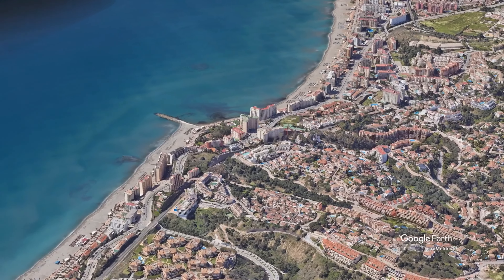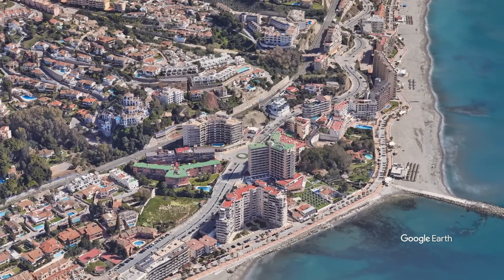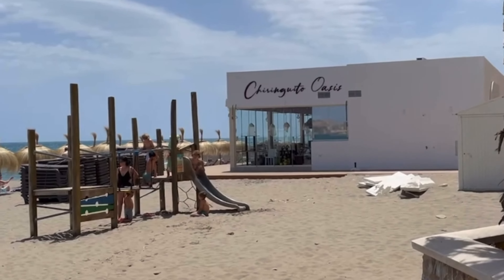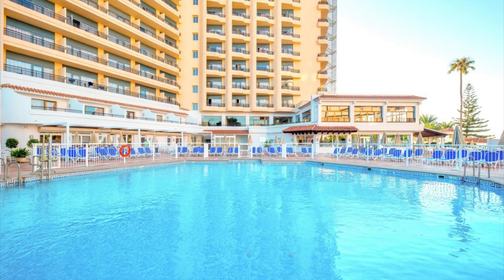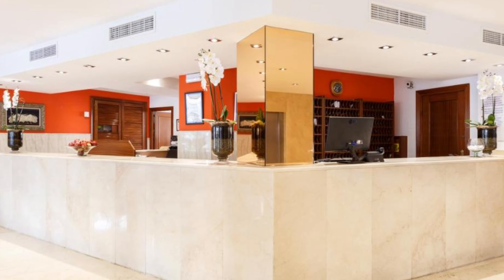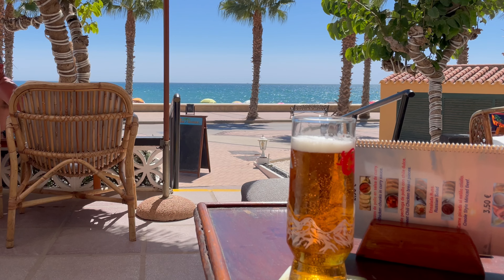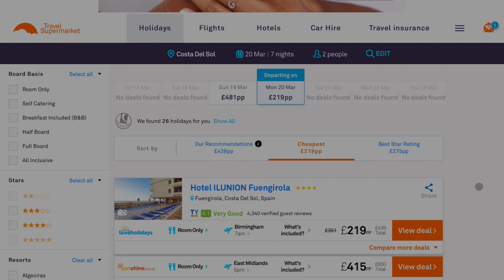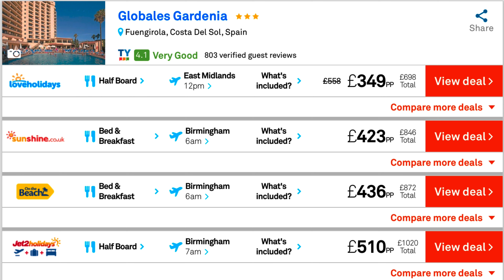Fuengirola. Globales Gardenia Hotel review & hack to get the best week to find a deal in any month.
I am going to do an additional series of video’s every Tuesday on the hotels and apartments in Fuengirola focusing on the location, what’s to do the local area and what it has to offer. I will only review hotels and apartments that i personally know the location and surrounding area of.
I will also share a few hacks i use to keep prices down and getting the best deals. In this episode i will show how i find  the best week in any month to take a package holiday.
Below is a link to the best week to find deals in March 2023 from the UK. If you have any questions ask away. I warn you i don’t know everything.

Click this link then tick the Fuengirola box in the resort section on the left hand side for multiple best week deals